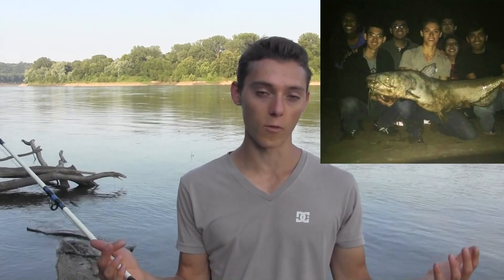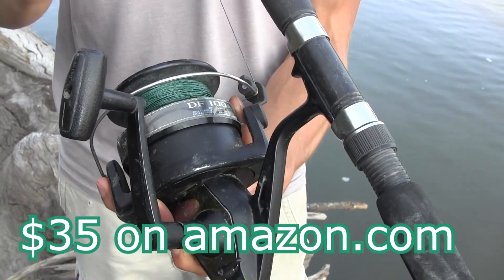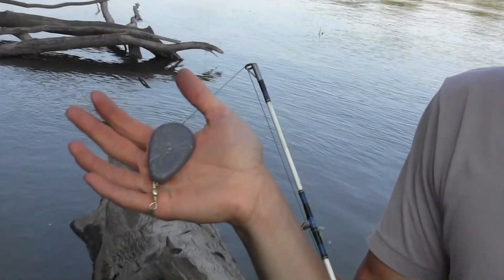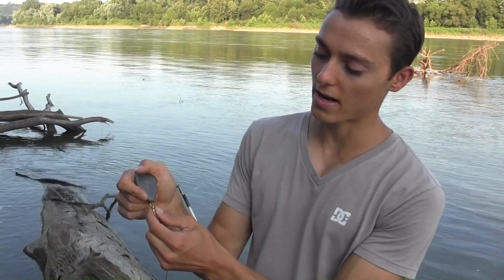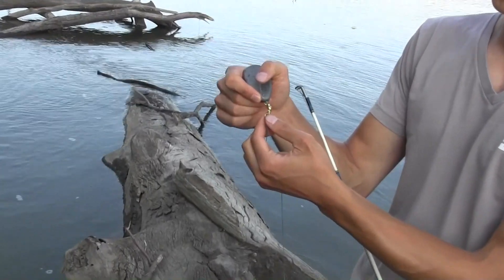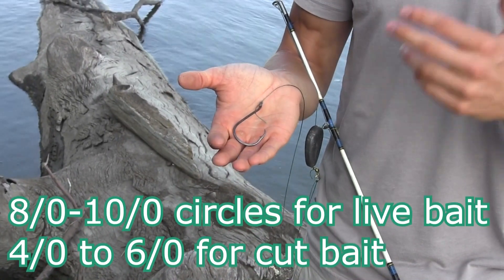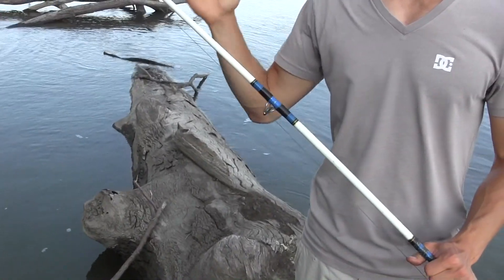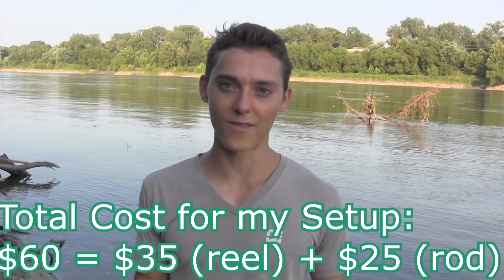Cheap Trophy Catfish Setup- Rod, Reel, Line, Weights, and Hooks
I've gotten a lot of use out of this cheap but heavy duty catfish rod and reel setup rig over the years. If you want to catch trophy sized catfish but don't want to overspend, this is a great option. Below are the links for the Reel, Line, and Hooks:

Where I Buy my Catfishing Gear (amazon.com):
Giant Daiwa Reel ($33 and great cheap reel for trophy catfish)
Cheap Braided line (80-100lb test for trophy catfish)
Cheap Hooks for Large Catfish (using Live bluegill or cut bait)